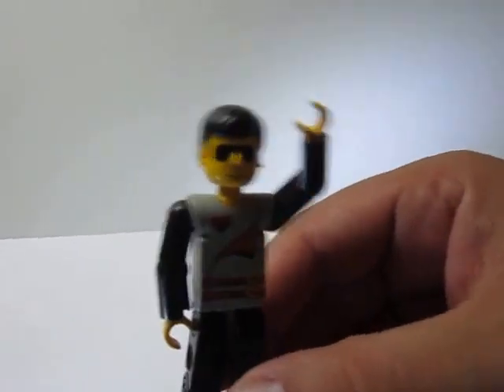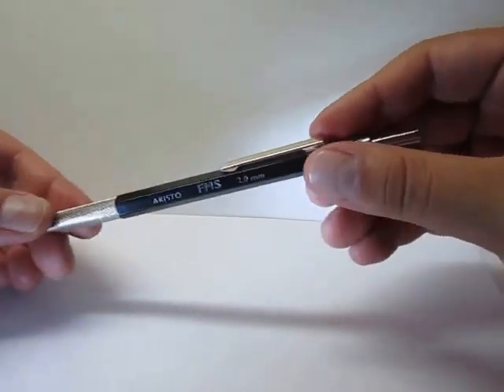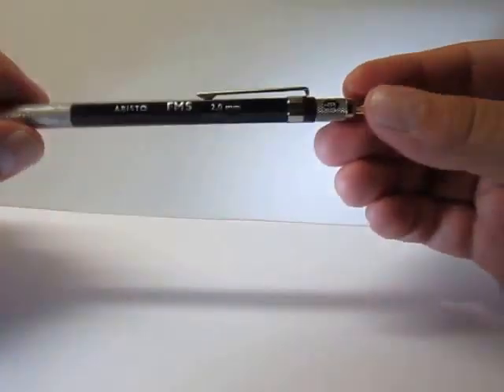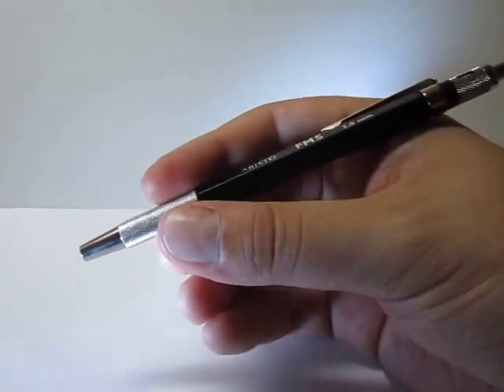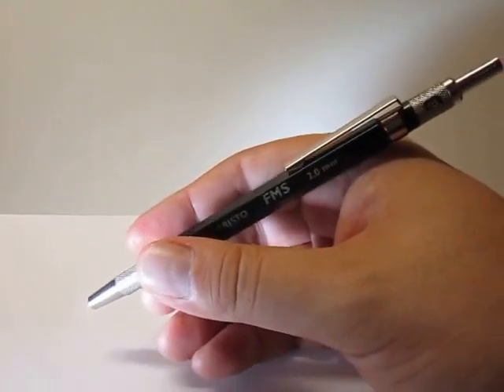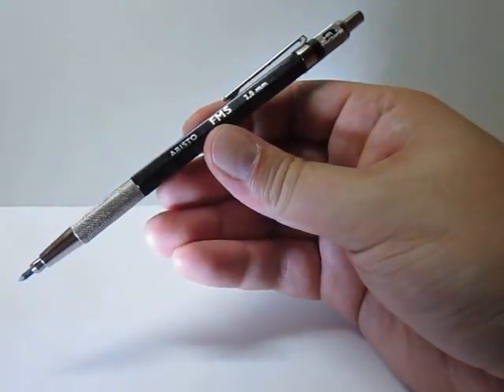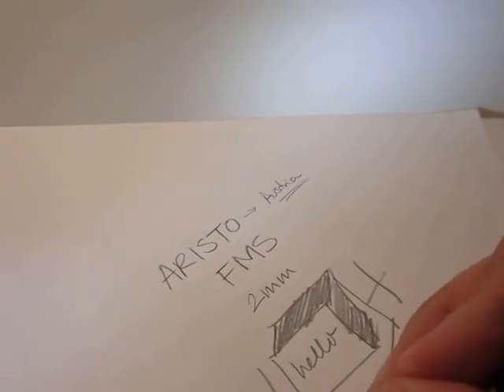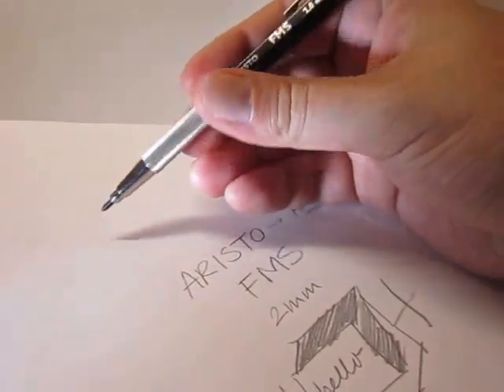Aristo FMS 2mm leadholder Review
Review on the Aristo FMS 2mm leadholder. Austrian brand Aristo presents a solid, well made, leadholder with metal knurled grip, a lead pointer in push button, pocket clip, and lead degree selector. Black plastic hexagonal barrel.

Aristo has discontinued this pencil but I have seen this same model also online in green color from Danish brand Linex as well.